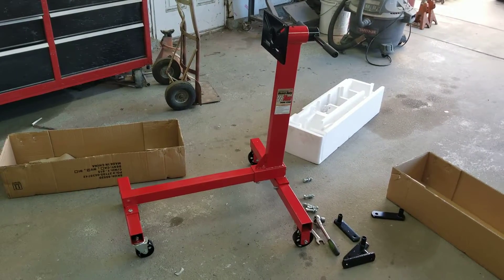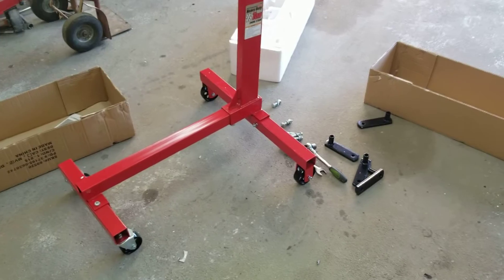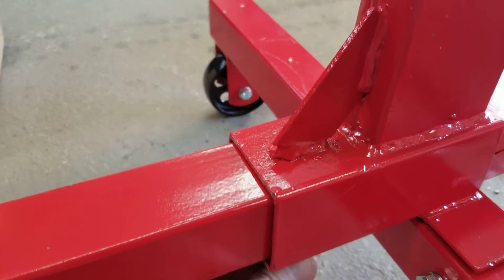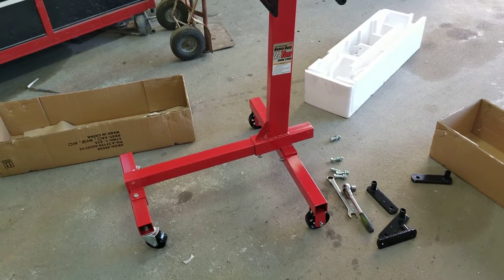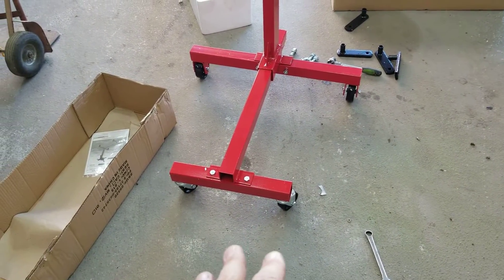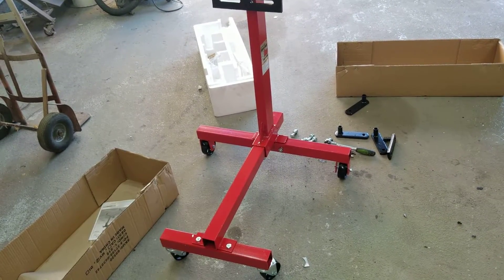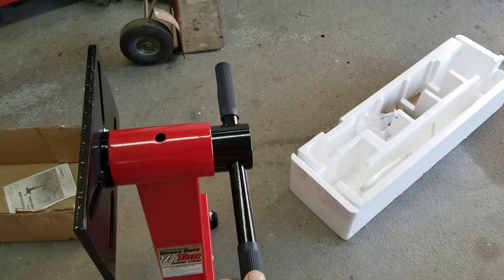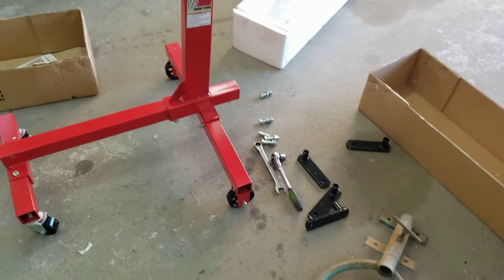Harbor Freight engine stand review which one to buy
amazon deal 1000 lb engine stand
Folding engine stand
3 wheel engine stand.